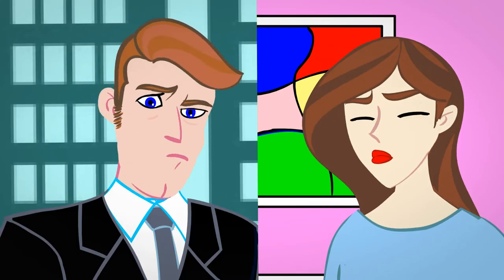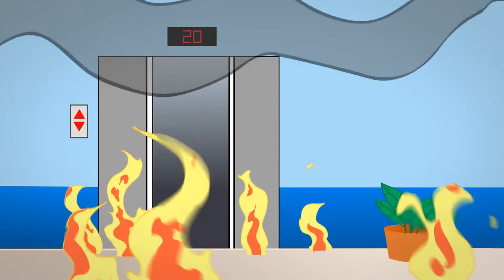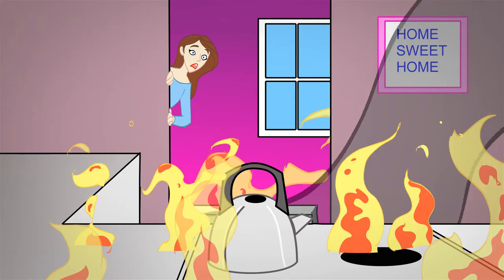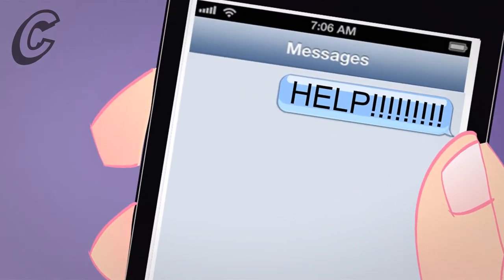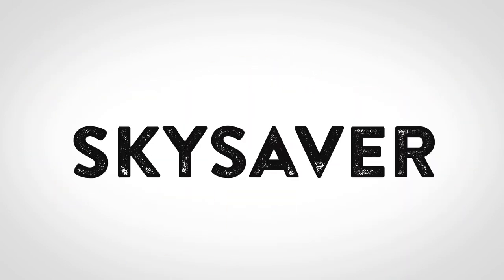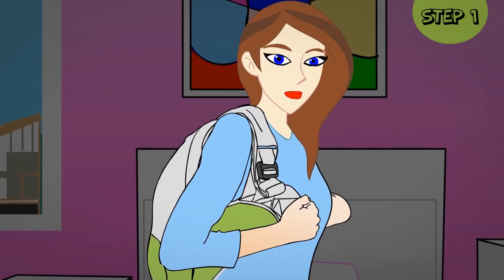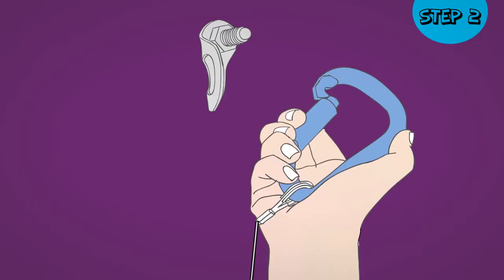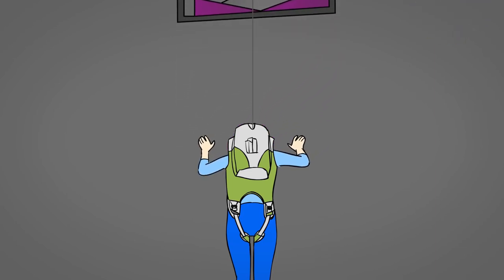SkySaver Rescue Backpacks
SkySaver's patented, tested, and world renowned rescue backpacks will give you the peace of mind of emergency preparation. Each SkySaver product is individually tested to rigorous standards, and is constructed of lightweight and fireproof materials in the first ever backpack-integrated harness. This easy-to-use, life-saving innovation will allow you and your family to sleep much easier at night, knowing you are in safe hands. for more information.